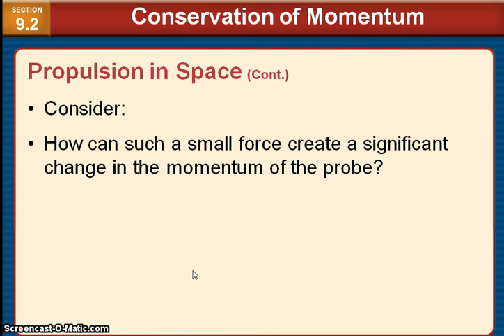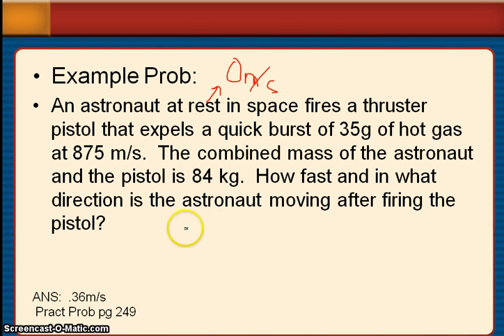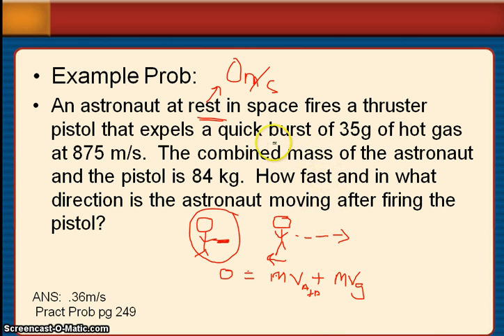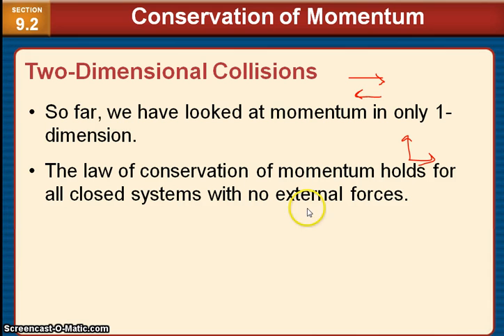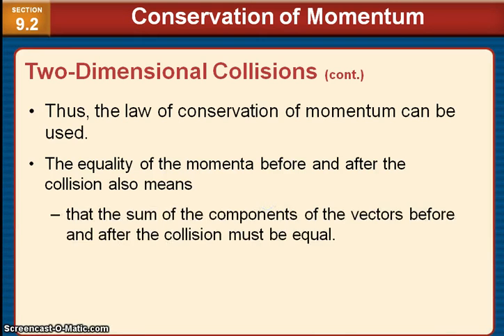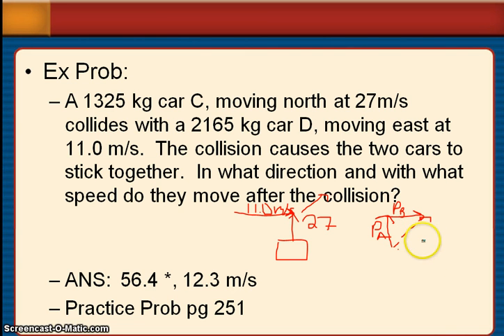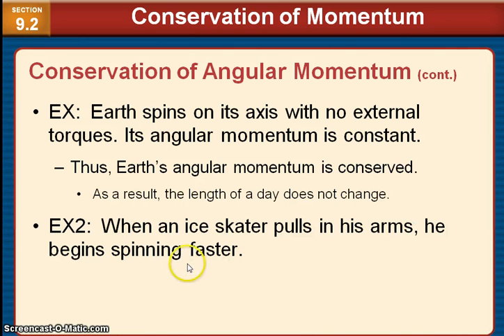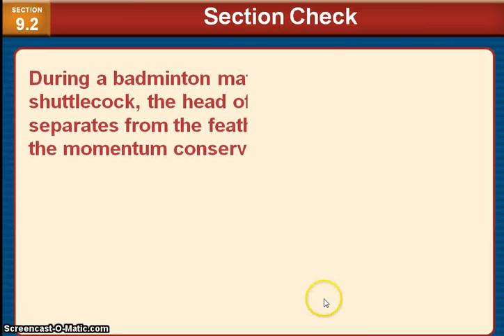Physc 9,2 notes part 2